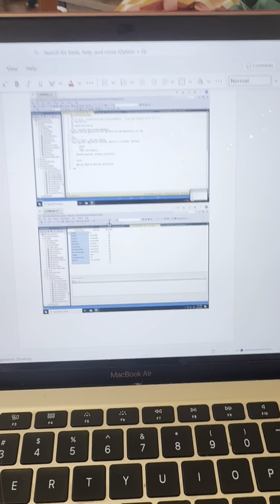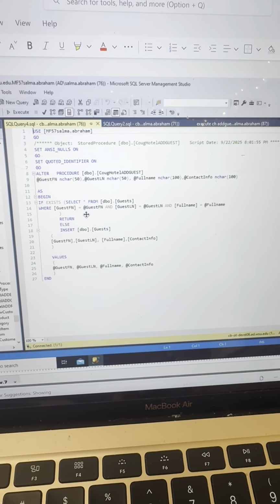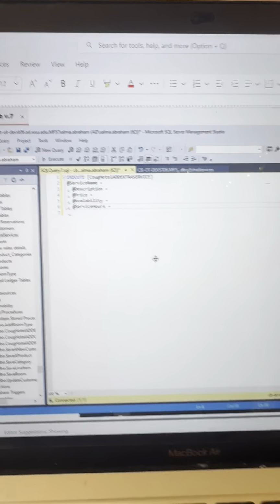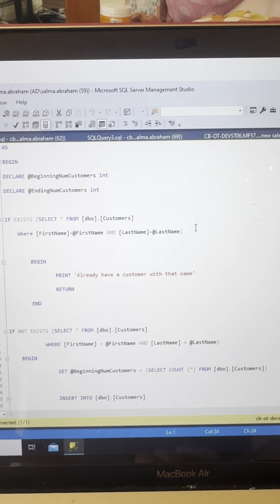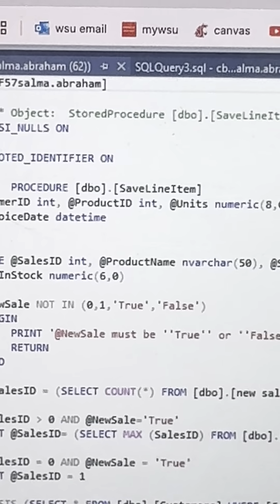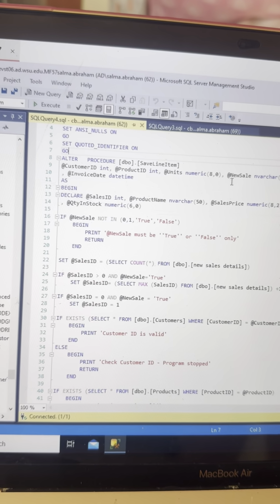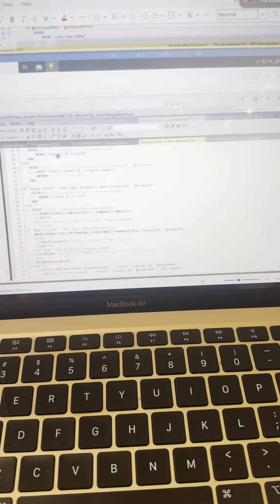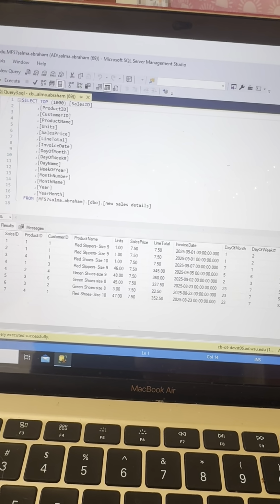assignment 3 take 1